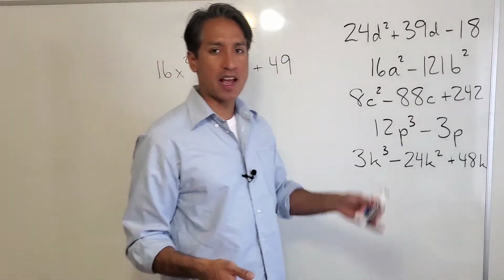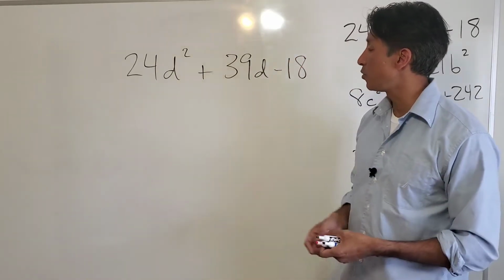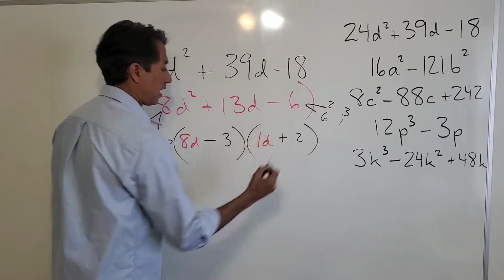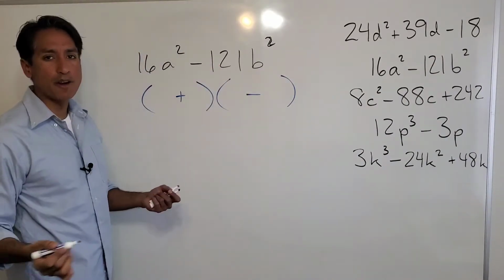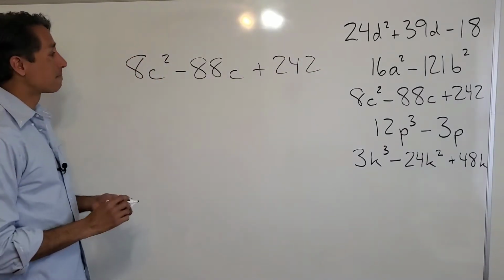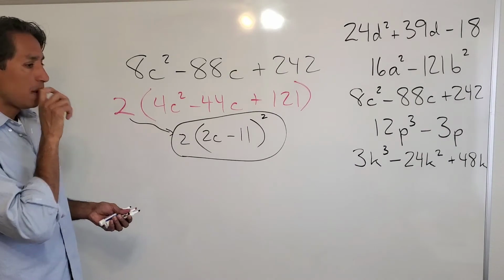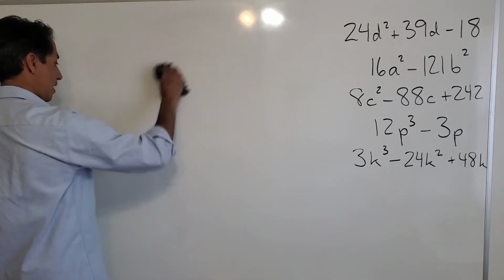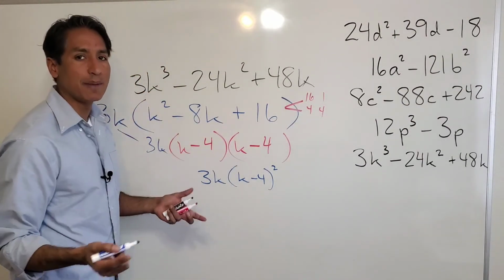Perfect Square Trinomials (Lesson 8.9)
How to factor trinomials when they have a squared amount in the front and the back.